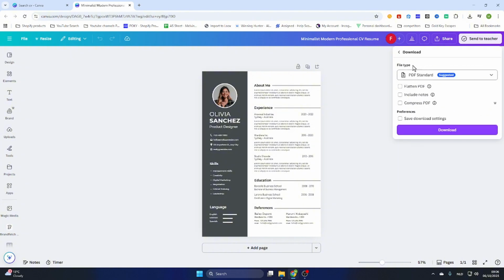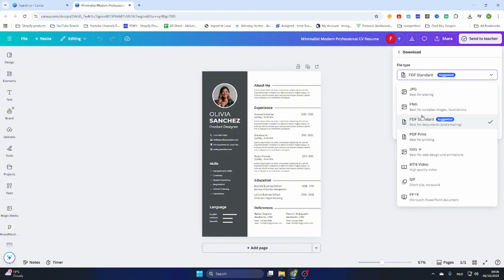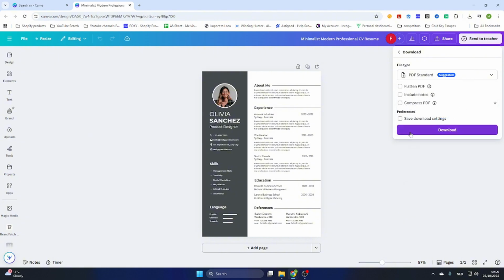How To Download PDF CV From Canva (QUICK & EASY!)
Want to learn how to download PDF CV from Canva? In this video, we’ll show you how to create, design, and save your CV as PDF, so it’s ready to share with employers. Perfect for beginners and anyone looking to make professional Canva designs!

🔹 Learn how to download PDF CV from Canva
🔹 Discover Canva tricks and tips
🔹 See how to use Canva for beginners
🔹 Find out how to download CV from Canva